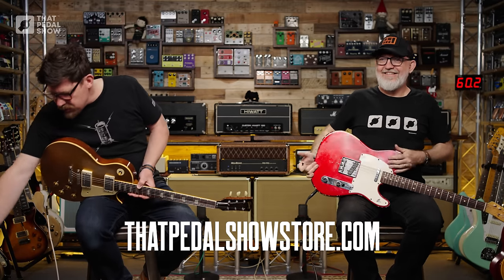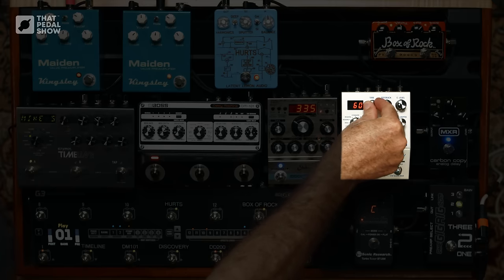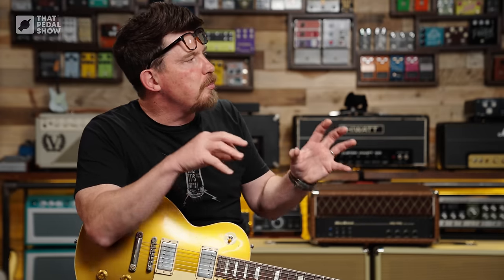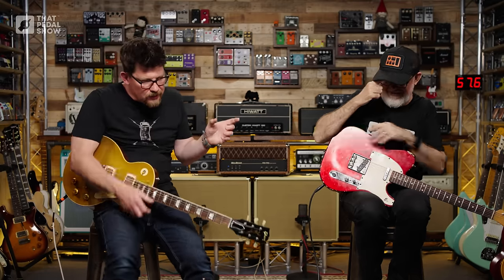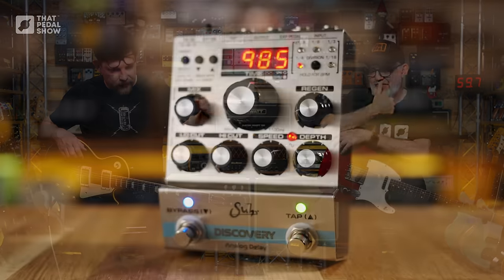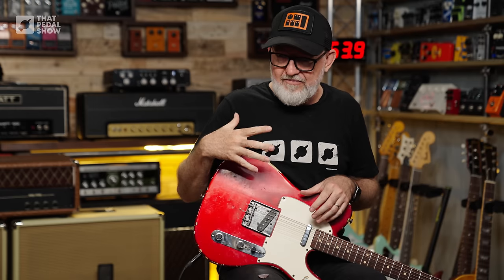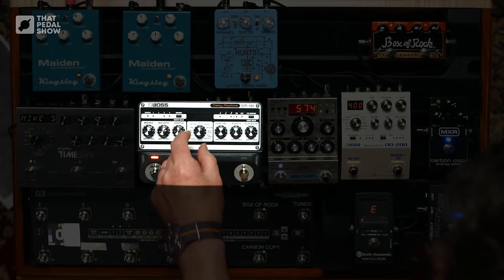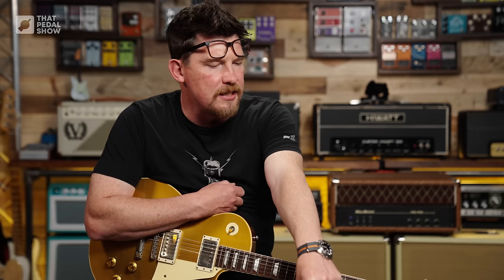Best Ever Analogue Delay? [Boss DM-101, Carbon Copy, Suhr Discovery plus DD-200 & TimeLine]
Boss's analogue mega machine has changed the game. But do you want to play?

Welcome to the show! “Harumph!”, we hear you cry. “Another mega delay, really?!” Well, this one is genuinely different, using eight BBD chips to create a true stereo, programmable, MIDI-enabled ANALOGUE delay. This hasn’t been done before with this feature set, in this format.
Now, there are plenty of demos of the DM-101 already out there on the ‘Toob, but we’re hoping to add some more useful questions to the mix. Hopefully those questions will, ahem, echo the main questions that you may have…

Please enjoy the show.

Pedals & stuff used in today’s episode
• The Gigrig Three2One

0:00 Intro playing
1:40 Welcome and hello
2:40 Why is the DM-101 a big deal?
3:27 Today’s questions & plan
6:10 Why is analogue delay so great?
7:12 Tape emulation vs analogue delay
10:30 Things to try - Slapback
11:50 Things to try - Doubling Delay
13:20 Things to try - Mick’s 335ms
15:40 Things to try - Tap A Quarter Note
19:30 Getting into the DM-101
20:48 Boss DM-2 sounds?
23:45 Adding modulation
25:55 MXR Carbon Copy comparison
28:36 DD-200 analogue mode comparison
30:45 Multi-head mode
33:30 Some other modes
36:40 Doubling & Delay, stereo
44:23 Suhr Discovery thoughts
53:45 Presets?
56:10 Stumble on an awesome sound
58:05 Replace your big digital delay?
1:01:00 Setting up four presets for Dan
1:07:35 A couple of quibbles?
1:08:40 Thoughts & conclusions

• Gibson Custom True Historic 1957 Les Paul Goldtop. Murphy Aged. - no video yet

Amps in this video
• Mesa/Boogie 50/50 Stereo Power Amp (fed with the Kingsley pres)
• Zilla Custom 112 cabs with WGS 12L speakers